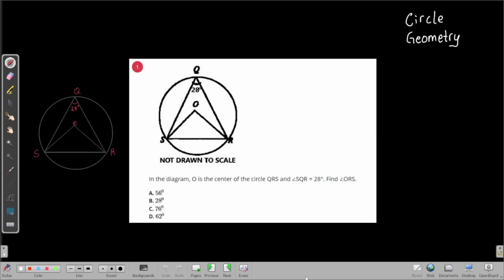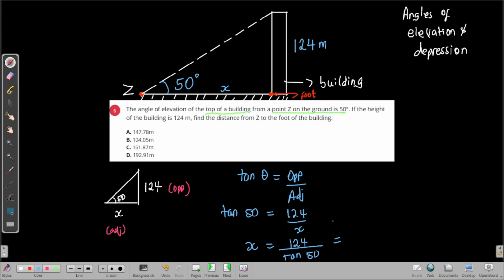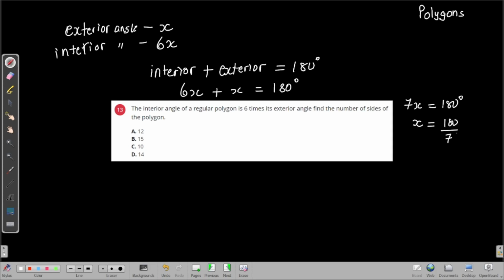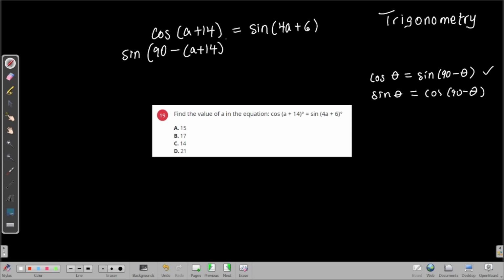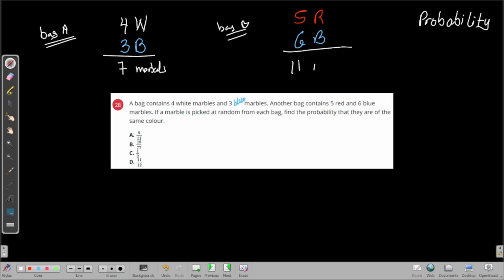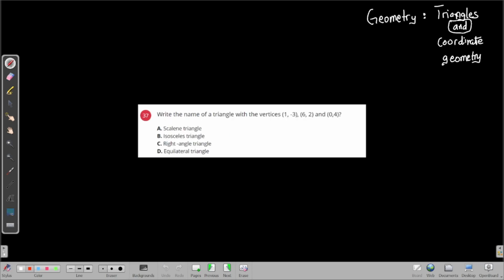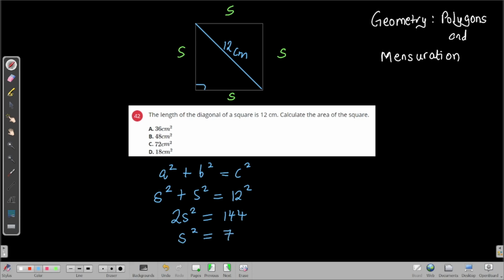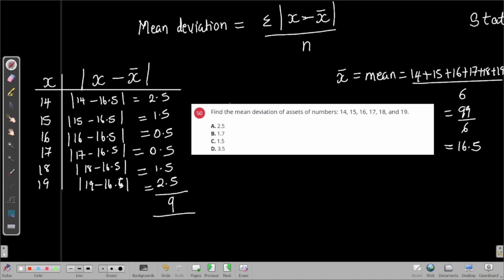SOLVED WAEC 2023 MATHS PAST QUESTIONS || PAPER 1 - OBJECTIVE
In this video, I solve all 50 questions of the 2023 WASSCE Mathematics Paper 1 (WASSCE for school candidates).

P.S.: After uploading the video, I realized I made a small mistake in question 12. The answer should be 0.036(D) and not 0.037(C). My mistake is using 0.0065 instead of the 0.0067 given in the question. My apologies for any confusion caused.

I also skipped question 23 🤦🏾‍♀️, I guess I should quit recording videos at three in the morning when I'm sleepy. 😂

Timestamp:
Question 1 (Circle Geometry): 00:00:30
Question 2 (Algebra): 00:04:17
Question 3 (Mensuration): 00:05:52
Question 4 (Sets): 00:07:28
Question 5 (Algebra): 00:13:26
Question 6 (Angles of Elevation and Depression): 00:16:14
Question 7 (Algebra - Simultaneous Equations): 00:19:45
Question 8 (Circle Geometry): 00:22:29
Question 9 (Surds): 00:26:08
Question 10 (Algebra): 00:28:36
Question 11 (Number Bases): 00:31:55
Question 12 (Fractions, Decimals, and Approximations): 00:33:18
Question 13 (Polygons): 00:36:07
Question 14 (Indices): 00:42:07
Question 15 (Logarithms): 00:43:36
Question 16 (Quadratic Equations): 00:47:19
Question 17 (Percentage Error): 00:49:50
Question 18 (Mensuration): 00:53:43
Question 19 (Trigonometry): 00:55:20
Question 20 (Mensuration): 00:57:11
Question 21 (Ratios): 00:57:53
Question 22 (Change of Subject of a Formula): 01:01:26
Question 24 (Number Bases): 01:02:57
Question 25 (Probability): 01:04:39
Question 26 (Bearings): 01:06:26
Question 27 (Coordinate Geometry): 01:10:01
Question 28 (Probability): 01:14:04
Question 29 (Quadratic Equations): 01:16:51
Question 30 (Probability and Statistics): 01:18:50
Question 31 (Probability and Statistics): 01:22:07
Question 32 (Probability and Statistics): 01:23:36
Question 33 (Algebra - Factorization): 01:24:29
Question 34 (Geometry - Triangles): 01:25:53
Question 35 (Angles of Elevation and Depression): 01:26:46
Question 36 (Logical Reasoning): 01:30:58
Question 37 (Triangles and Coordinate Geometry): 01:33:32
Question 38 (Financial Mathematics): 01:38:41
Question 39 (Circle Geometry): 01:40:40
Question 40 (Logarithms): 01:44:53
Question 41 (Quadratic Equations): 01:48:13
Question 42 (Polygons and Mensuration): 01:51:04
Question 43 (Circle Geometry): 01:52:26
Question 44 (Lines and Angles): 01:54:51
Question 45 (Coordinate Geometry): 01:58:57
Question 46 (Percentage Error): 02:00:13
Question 47 (Simultaneous Equations): 02:01:58
Question 48 (Mensuration and Polygons): 02:04:07
Question 49 (Variation): 02:06:14
Question 50 (Statistics): 02:07:43